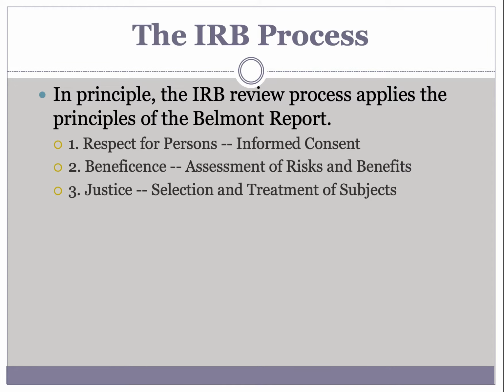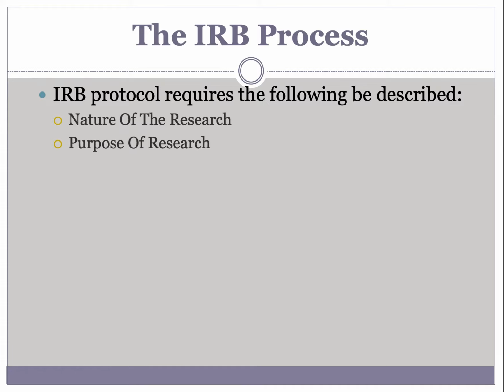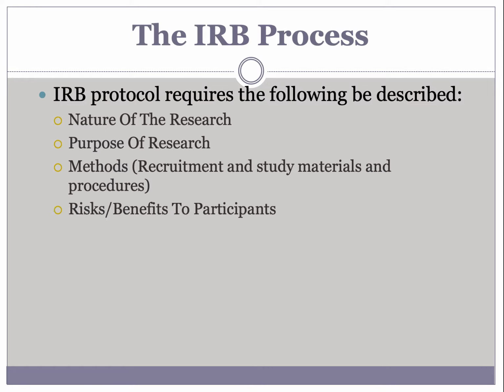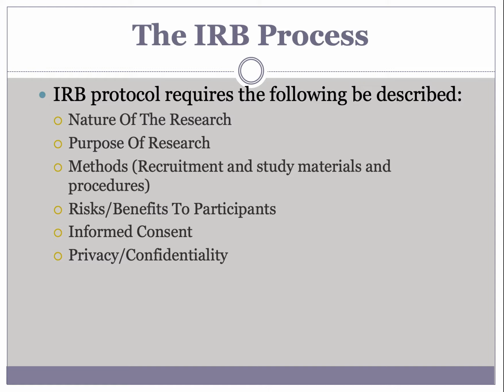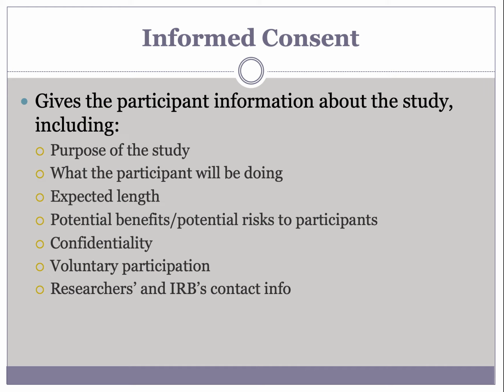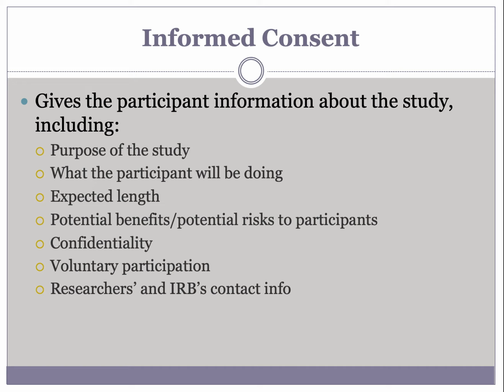Research Methods | IRB and Informed Consent